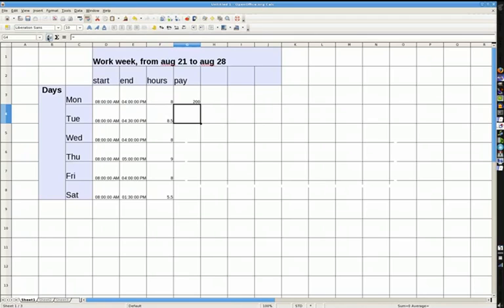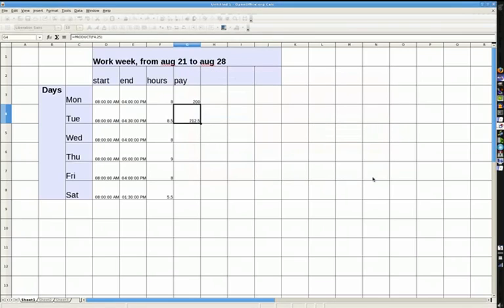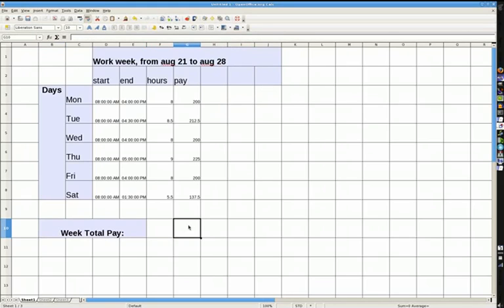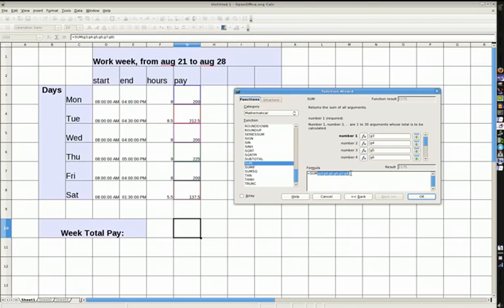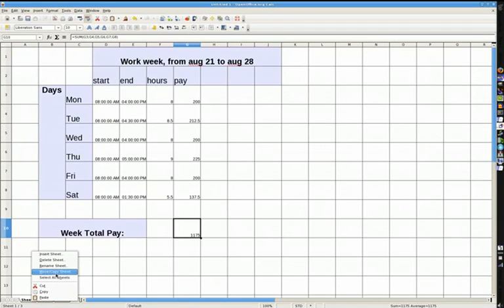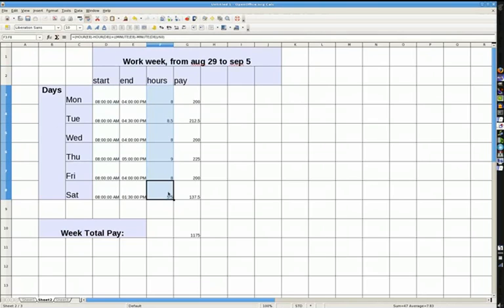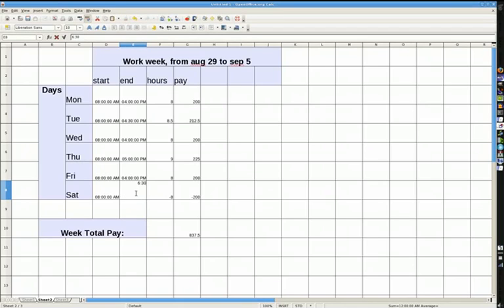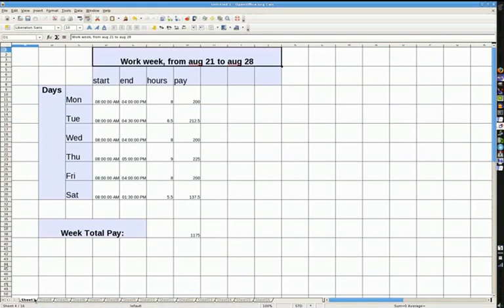Spreadsheets for Linux - 005